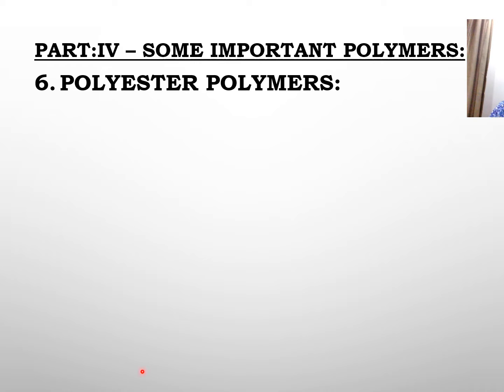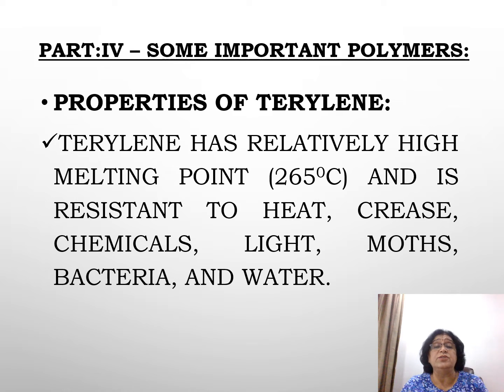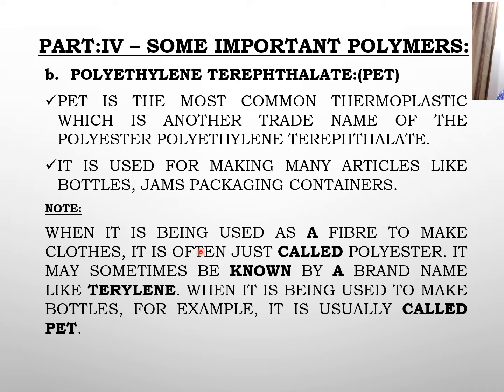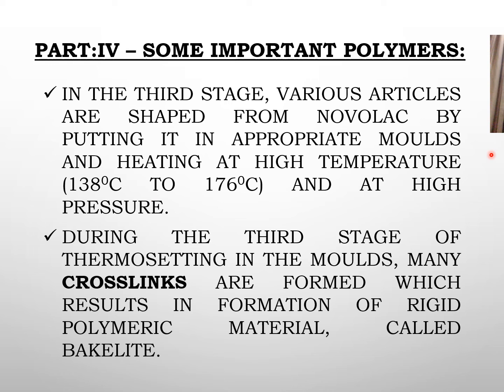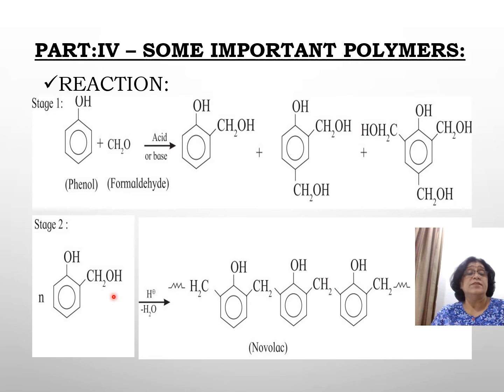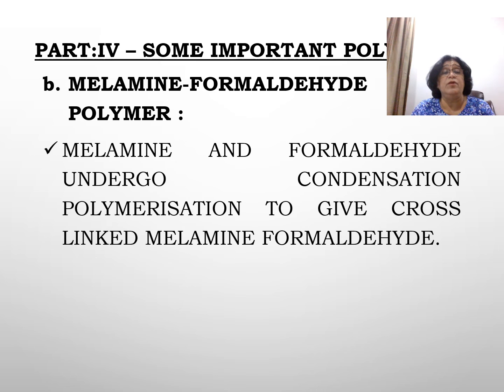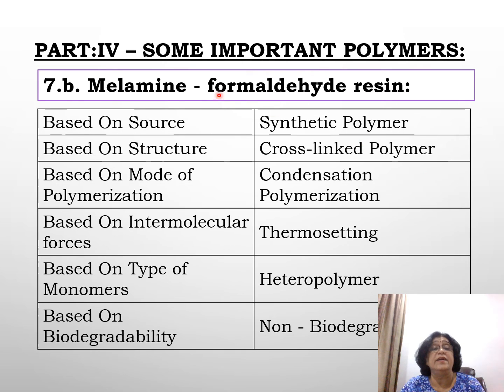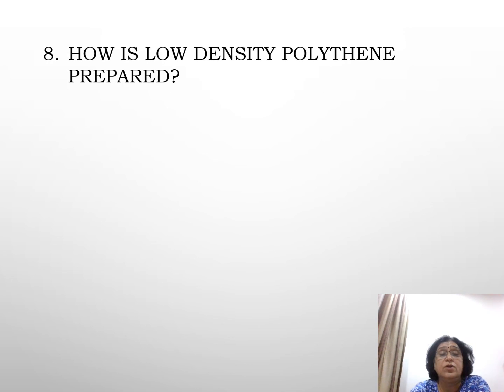Introduction to Polymer Chemistry Lecture 5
Introduction to Polymer Chemistry : Polyester, Polycarbonate ,Phenol formaldehyde , Melamine formaldehyde &Viscose Rayon.